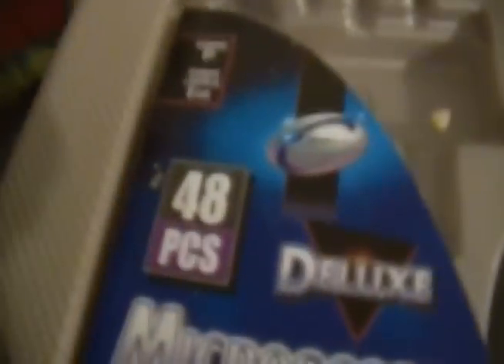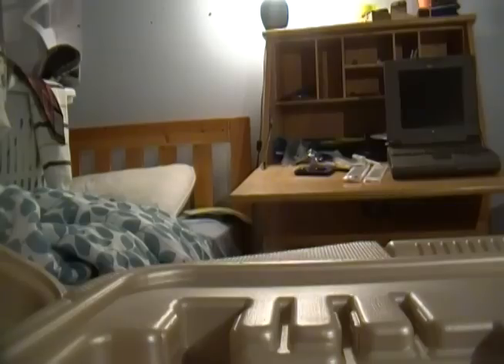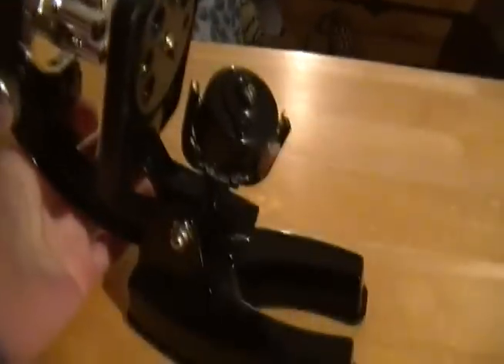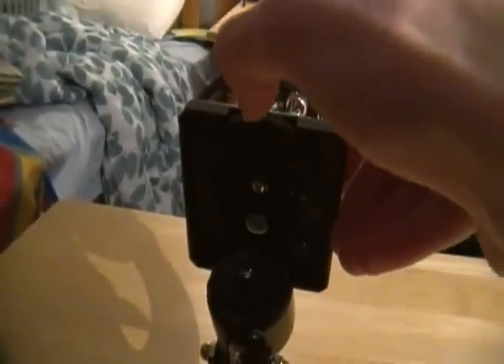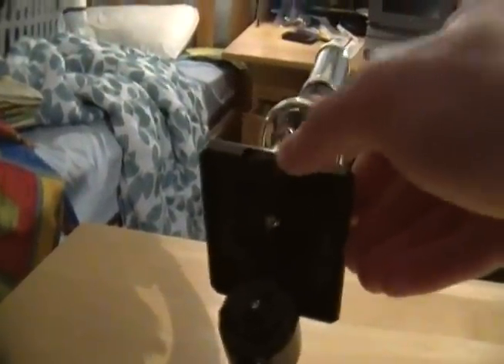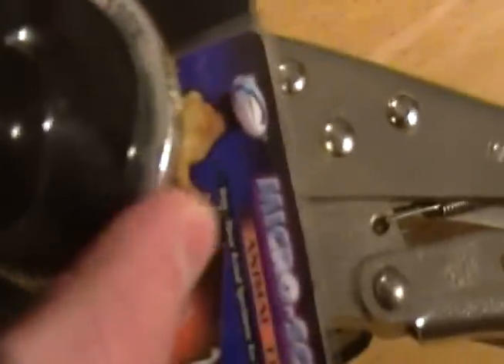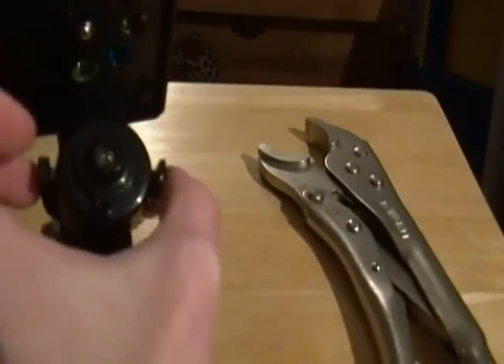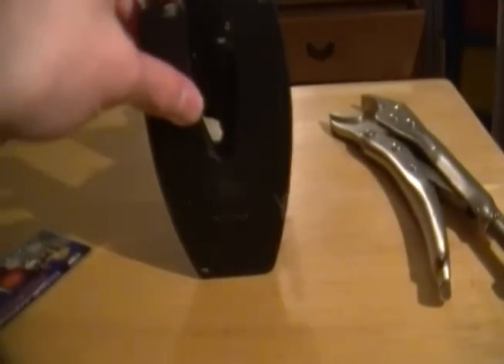Microscience Microscope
You want an active demo of it, you'll *get* an active demo of it.